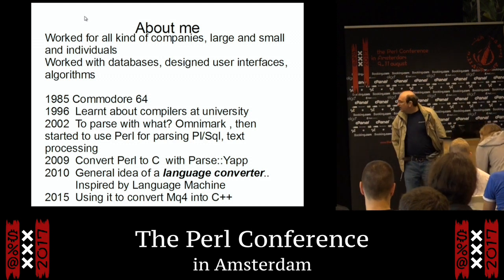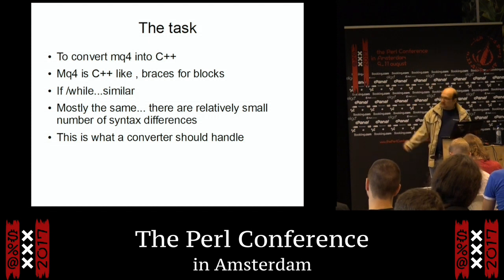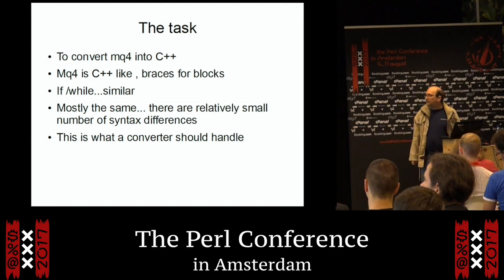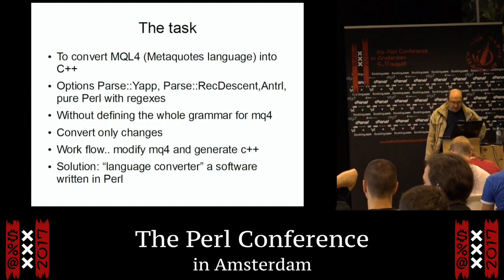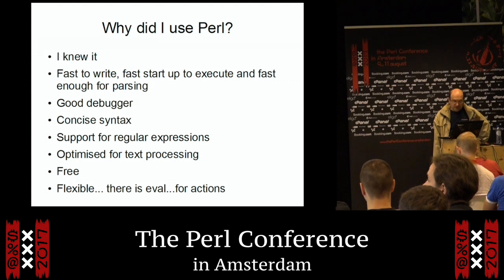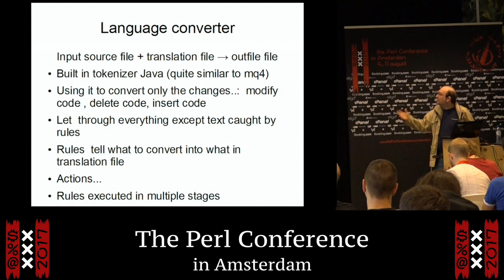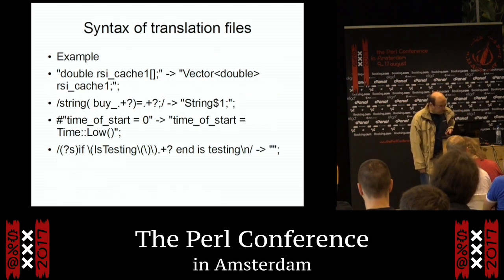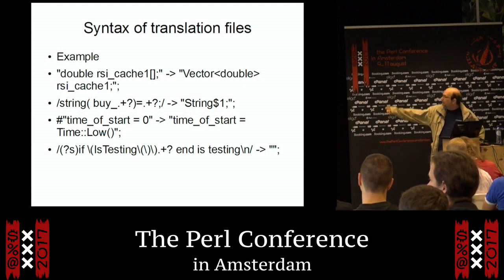"Using Perl to translate one computer language into another" - Marton Papp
"Using Perl to translate one computer language into another"
presentation by Marton Papp
The Perl Conference in Amsterdam
11 August 2017